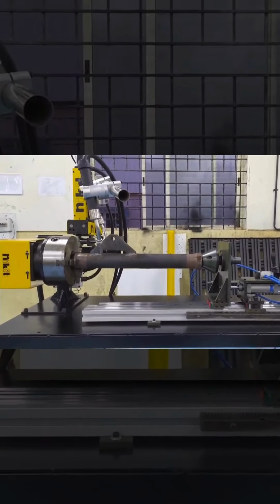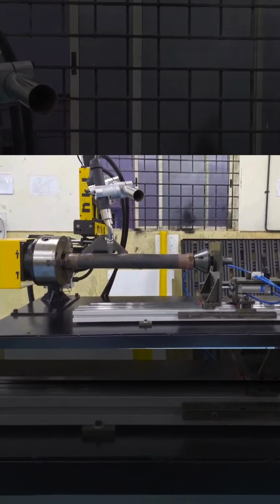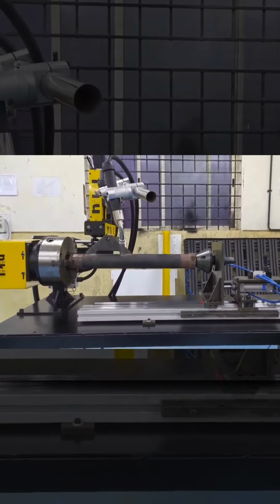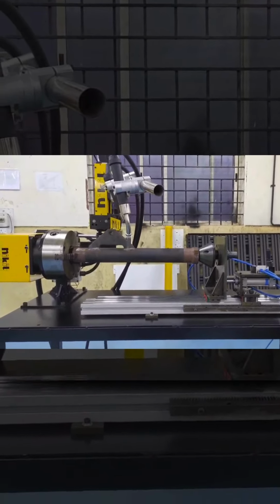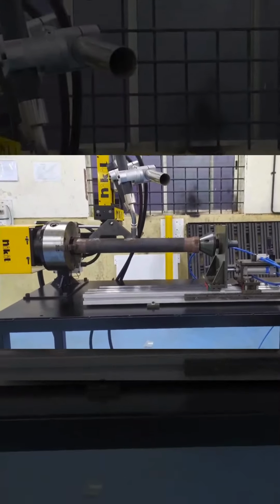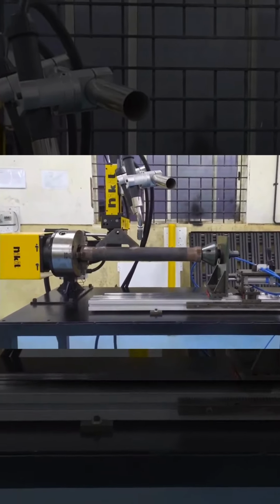Robotic Precision in Hydraulic Cylinder Bracket Welding | Nikit Engineers Welding Automation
Join us on a journey into the future of welding with Nikit Engineers, the leading name in Welding Automation and Robotic Solutions in India. In this video, witness the incredible precision and efficiency of our advanced robotic systems as they weld hydraulic cylinder brackets to perfection. See how automation eliminates human error, enhances productivity, and ensures unmatched quality in every weld.

🔧 Highlights:

State-of-the-art robotic welding in action
Flawless, consistent welds on hydraulic cylinder brackets
Boost in productivity and reliability through automation